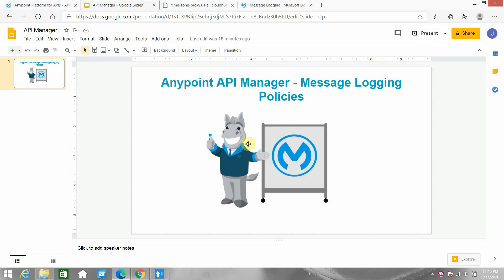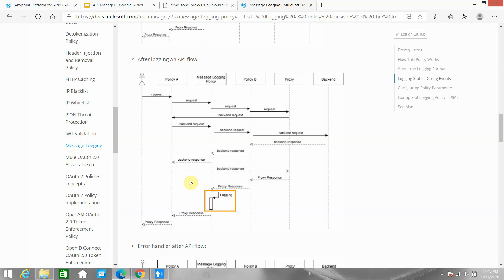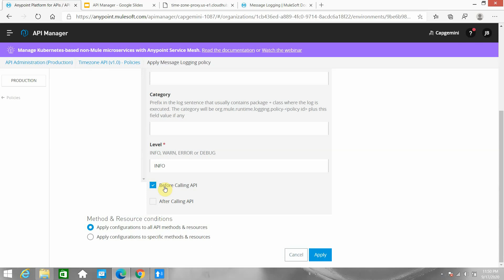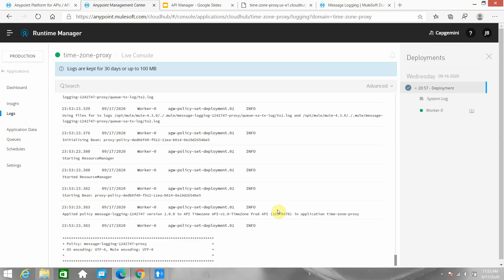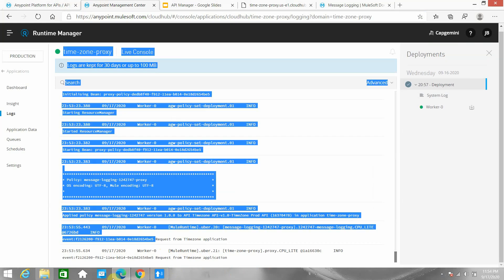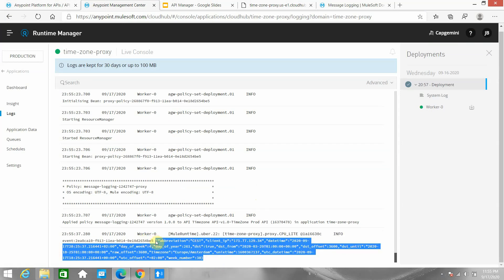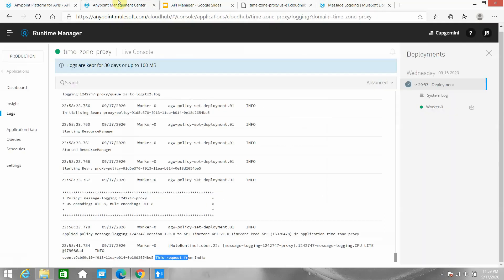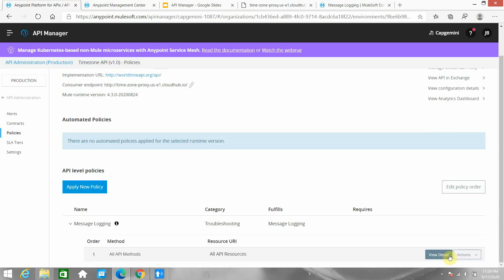Applying Policies With Anypoint API Manager | MuleSoft | Message Logging